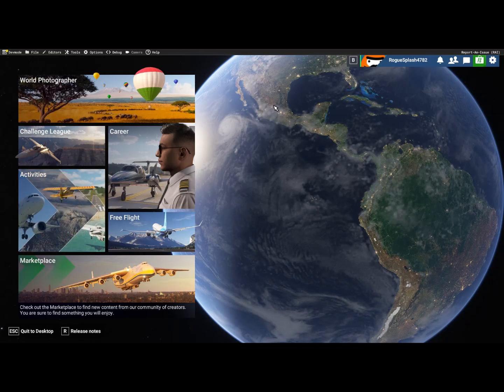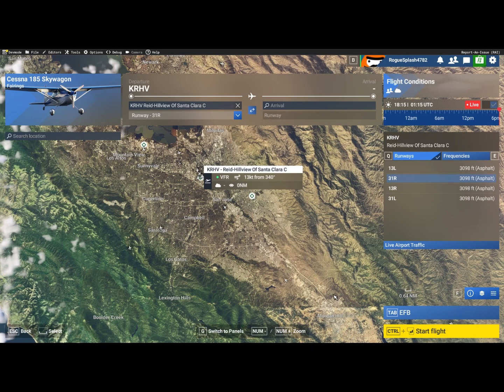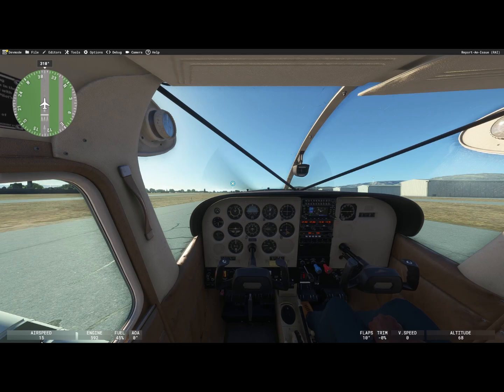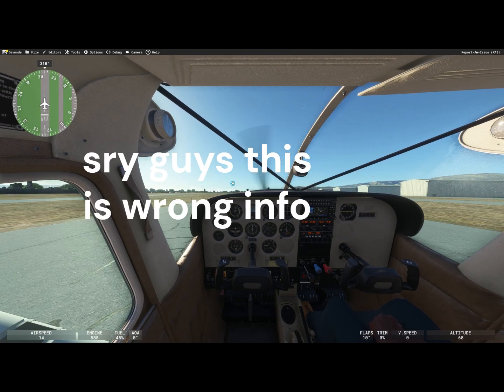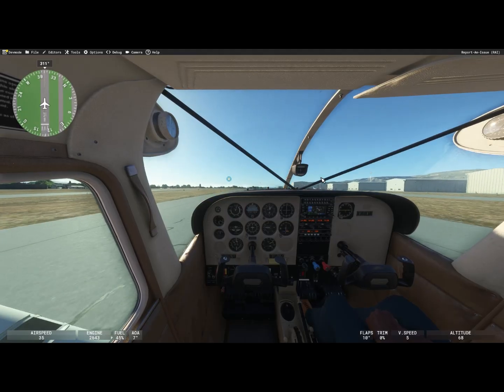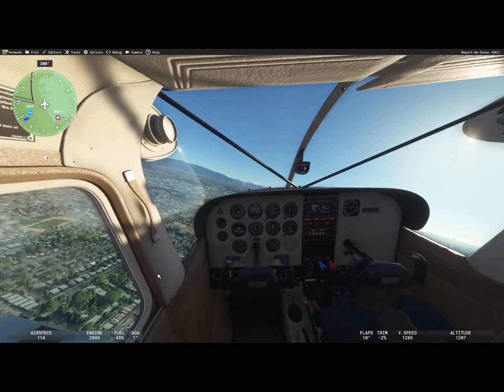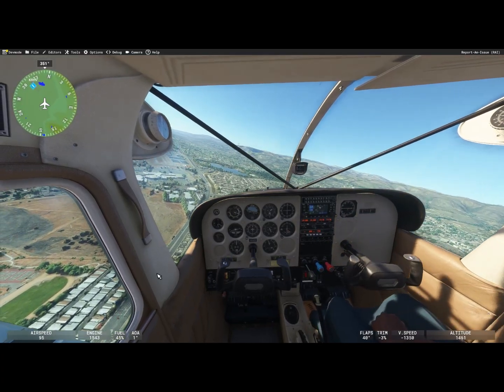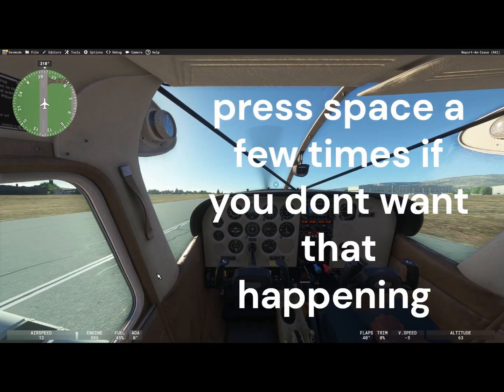How to Fly in MSFS 2024 Part 1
This is my first ever video. Sorry for those static noise, that was my PC burning.